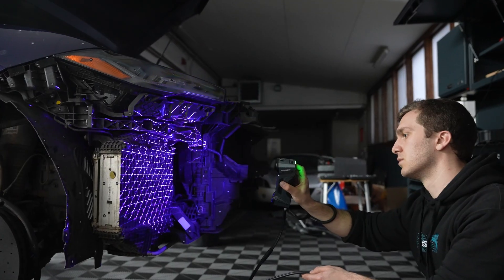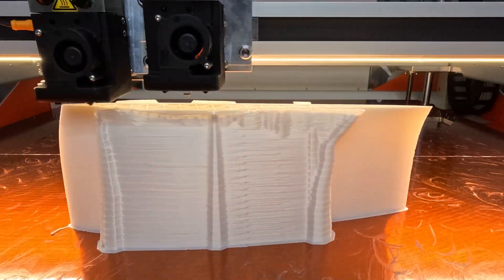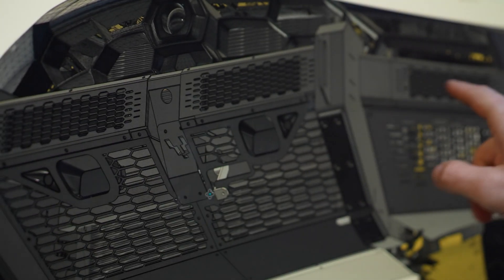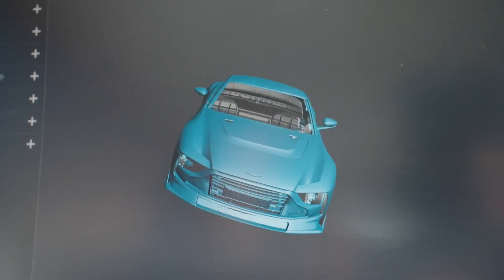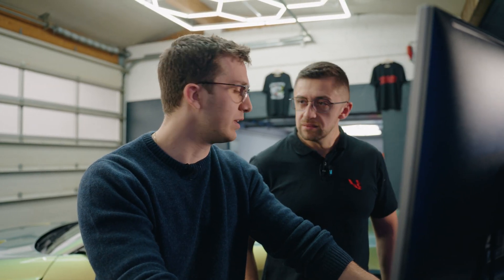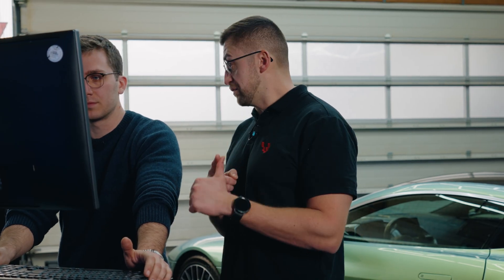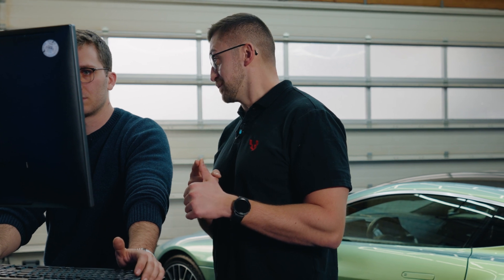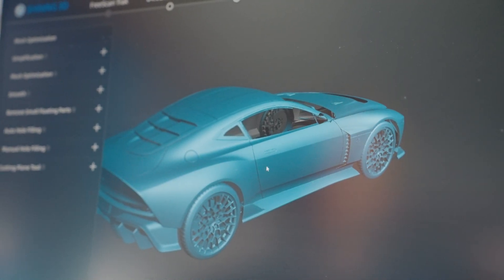3D Scanning Aston Martin Valour with @mgcharoudin!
For the Launch of the FreeScan Trak Pro2 we teamed up with our friends from Vulcan Alpha to showcase its updated large-scale 3D Scanning capabilities and just have some fun along the way. The Markerless Track Scan Feature came in handy in capturing the other chassis of the car quickly and accurately. Also a bonus: Not having to worry about scratching the special and expensive paint job of a 1 out of 110 limited edition Aston Martin Valour while applying or taking off Markers made everyone (inlcuding the owner...probably) much less nervous. What should we scan next with Misha and Lapo?